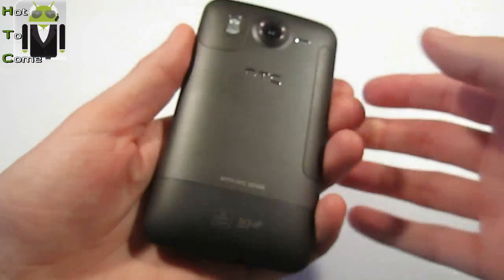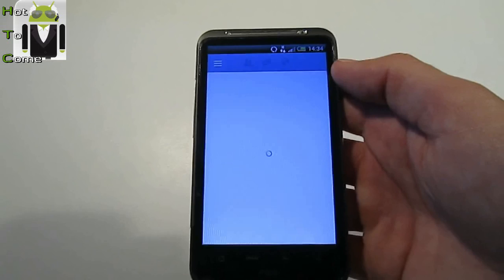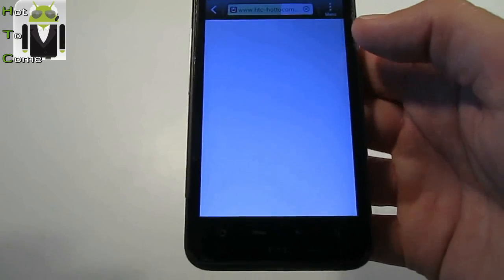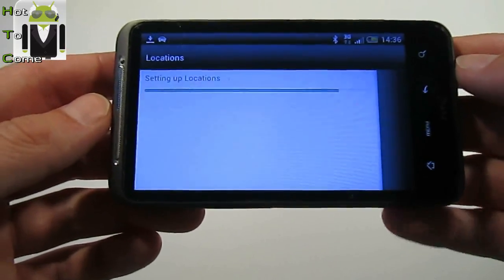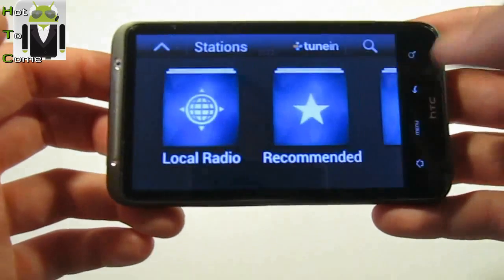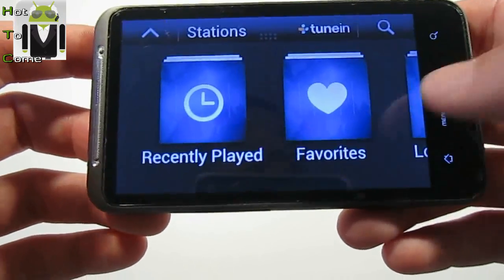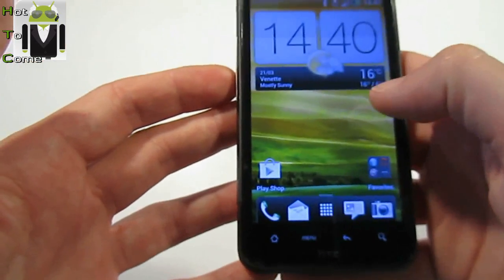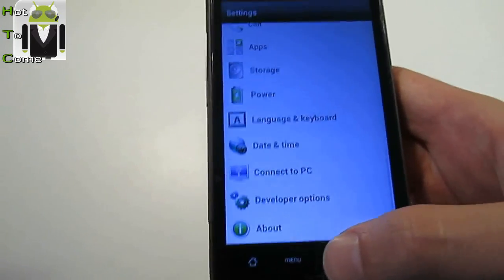Sense 4.0 - ICS - Primo-S v 2.0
Thanks to ProxUser

Thanks to The_Virus, new downloading link for v2.0

mirrors with original 304MB zip-file, no need to unpack:
Wupload

mirrors with 200MB parts, just unpack with WinRAR or 7zip to get the original 304MB zip-file.

All free-user friendly hosters, with no speed limits.

Features:

* Android 4.0.3
* Sense 4.0A UI (Lite version)
* Odexed system
* Rooted
* init.d support
* Dropbox 25 GB for Free

What works:

- Touchscreen
- Radio: Phone Calls, data 2G/3G
- Original HW Accel (3D & 2D) opengl-es 2.0
- Audio (no beats yet)
- Wifi (must add your network manual)
- SdCard
- All Sensors, rotate and others..
- Hardware Keys and light
- Bluetooth
- GPS

What doesn't works:

- camera
- MMS
- and others..

Credits:
HTC for wonderful Rom
Football: thx for RUU
Virtous Team for Quattro Kernel
Lowveld for Wifi fix
shrome99 for Key fix
Chainfire for Root and SuperSU
LordClockAn & Nexx for ICS codes & libaries